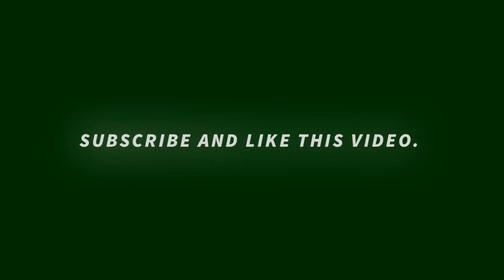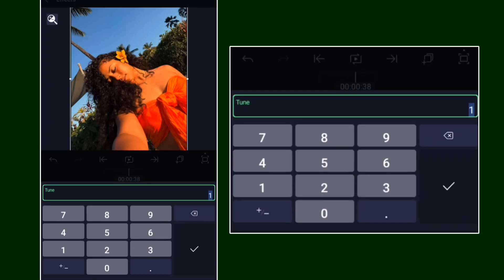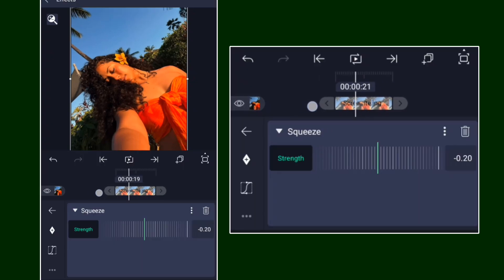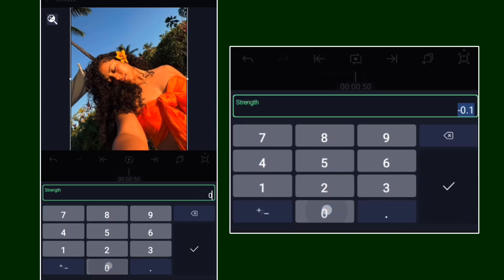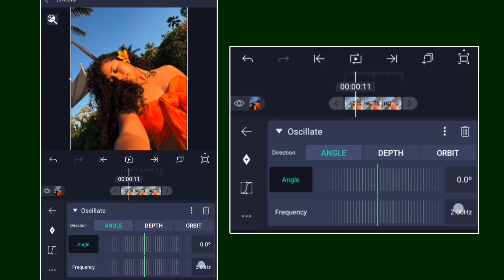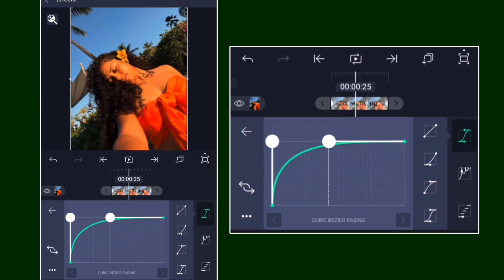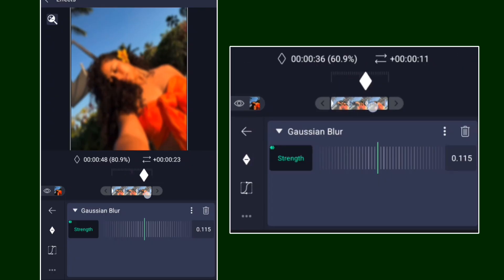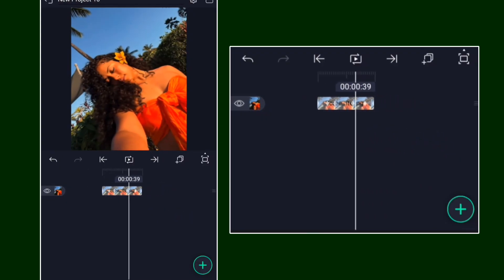STYLAH VELOCITY SHAKE TUTORIAL | Alight Motion Tutorials + xml.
STYLAHH VELOCITY SHAKE in Alight Motion | Smooth Velocity Edit Tutorial (Mobile Editing)

Hey editors! 👋 In this video, I’ll be showing you how to make the STYLAHH Velocity Shake Effect in Alight Motion — the clean, dynamic shake style made popular by stylahh edits on TikTok and Instagram. 💥

Whether you’re creating an AMV, a fan edit, or just want that smooth, bouncy velocity look, this tutorial will teach you how to master the STYLAHH shake style step-by-step using only Alight Motion (no presets or overlays!).

🔥 In this tutorial you’ll learn:

How to create the STYLAHH-style velocity shake from scratch

Perfect velocity curves for smooth motion

How to sync your shake with beats for perfect rhythm

Advanced shake keyframes & motion blur setup

How to make your edits hit harder and look professional

📱 Apps Used:

Alight Motion (latest version)

CapCut (optional for effects)

l